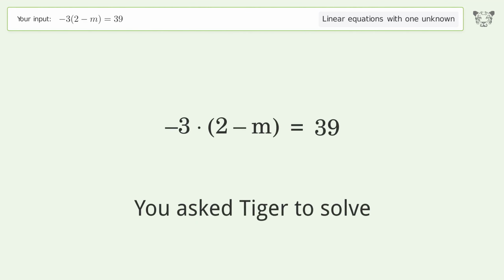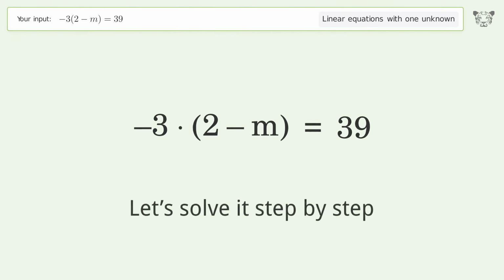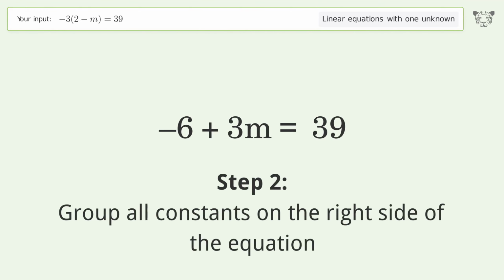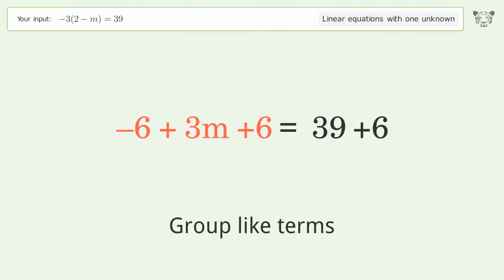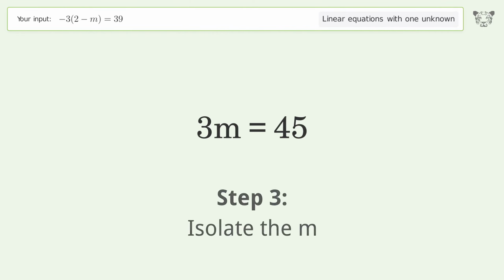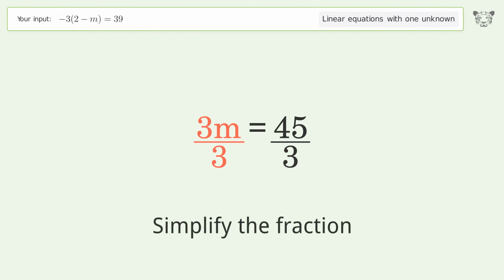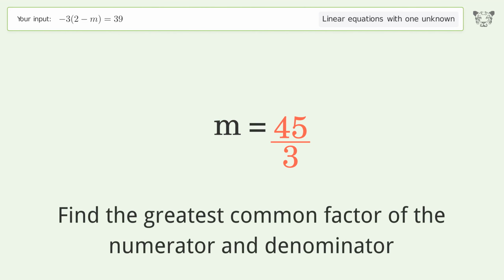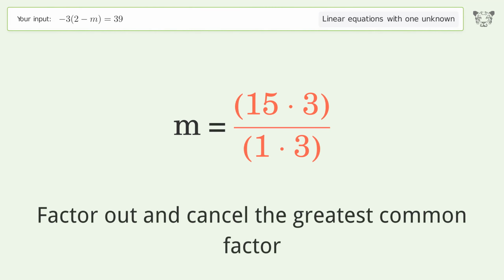Linear equation with one unknown: Solve -3(2-m)=39 step-by-step solution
Solving -3(2-m)=39 using the linear equation with one unknown solver

for a step-by-step and more tips and tricks for dealing with linear equations with one unknown.